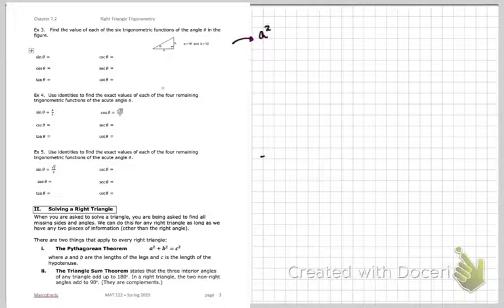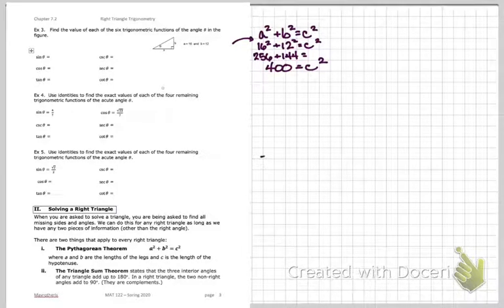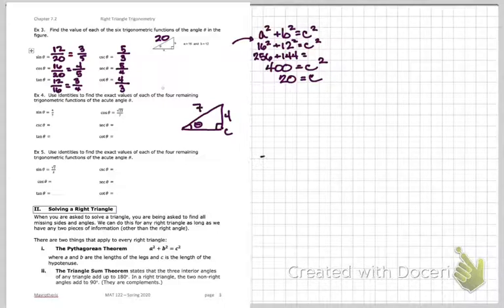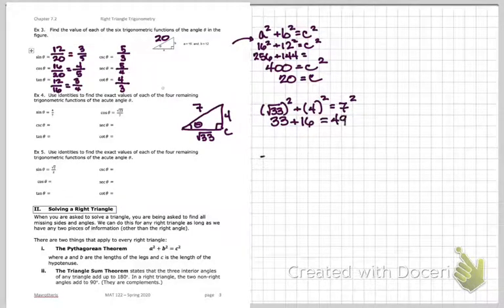7 2 Notes Right Triangle Trigonometry page 3